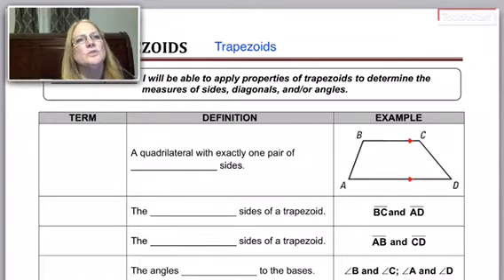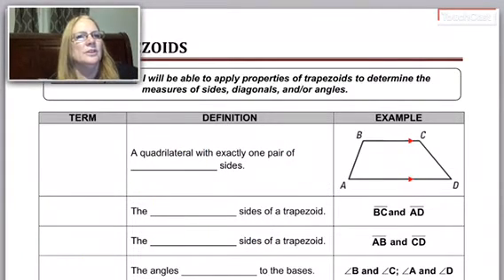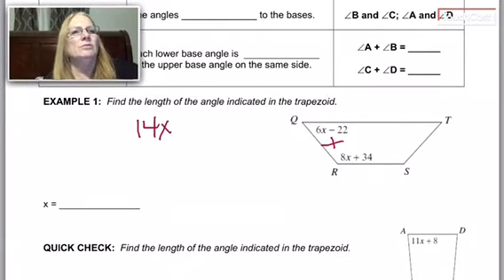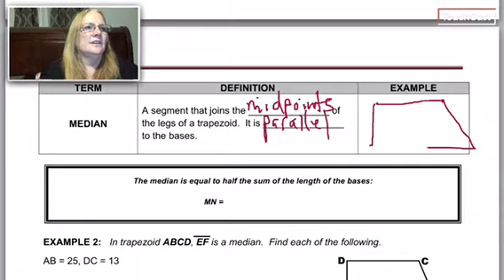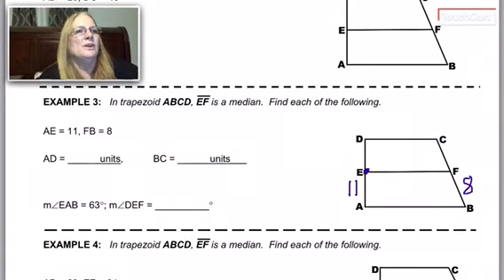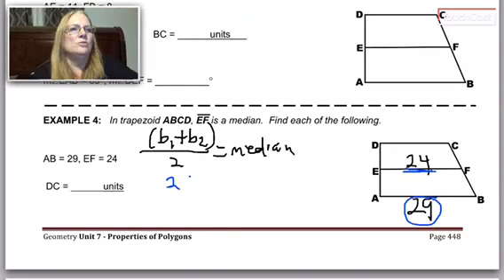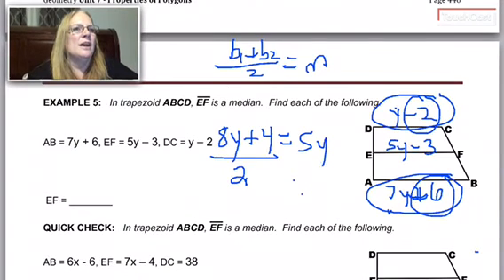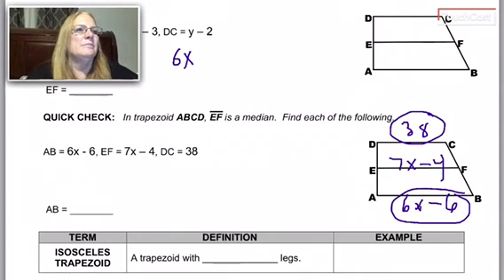Trapezoids part 1